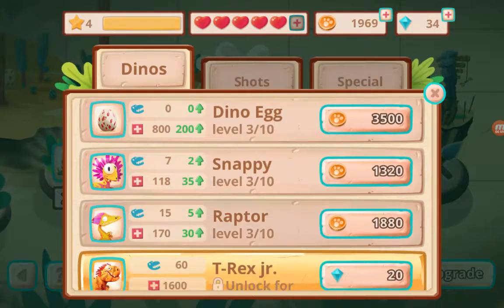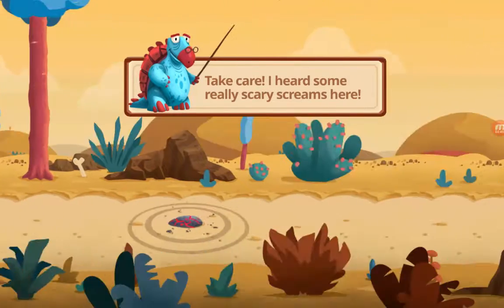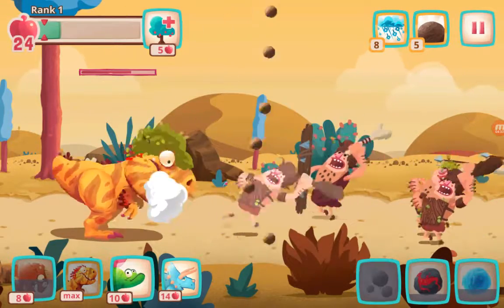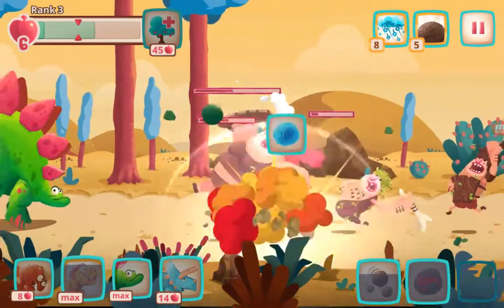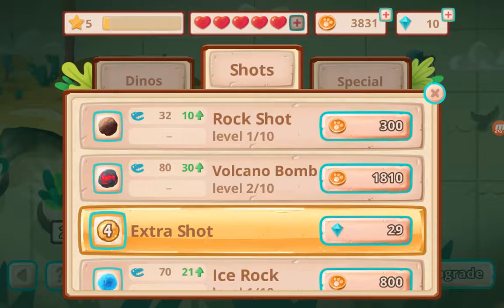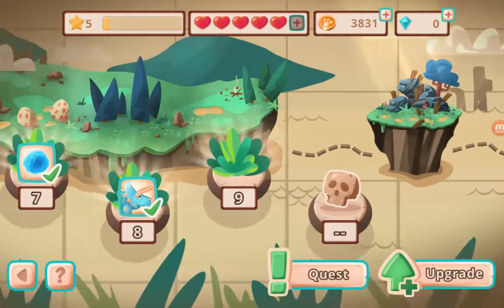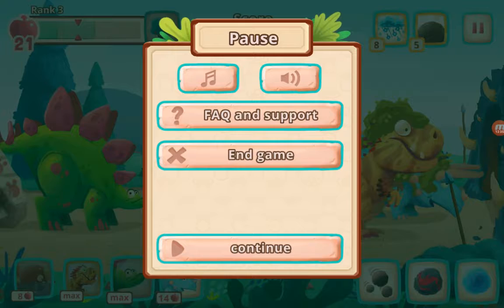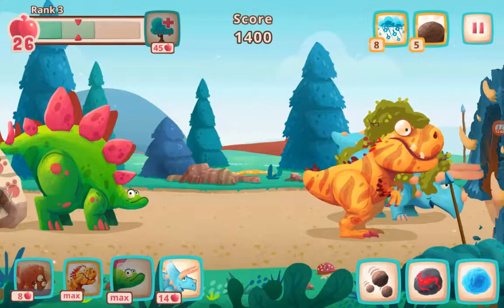Baby T-rex is op - Dino bash #4